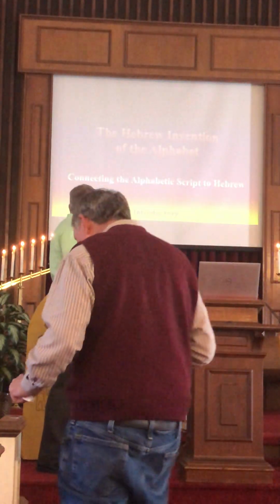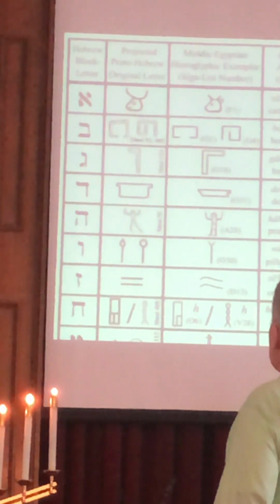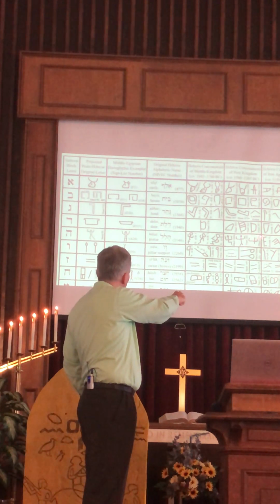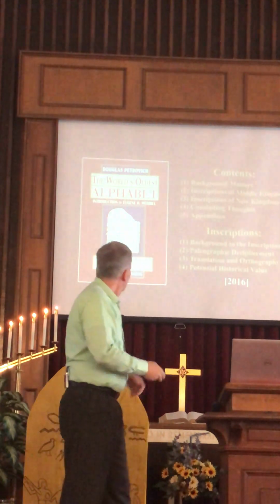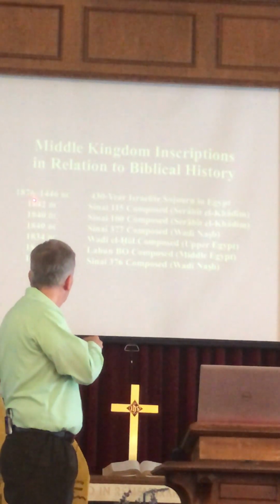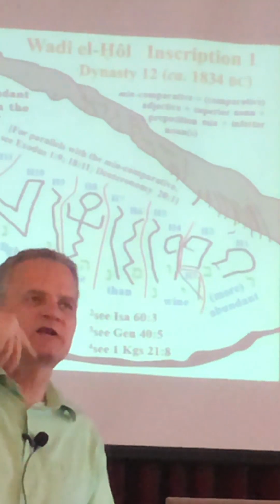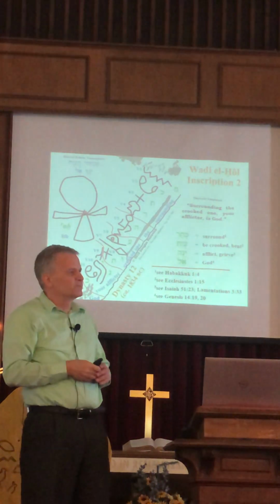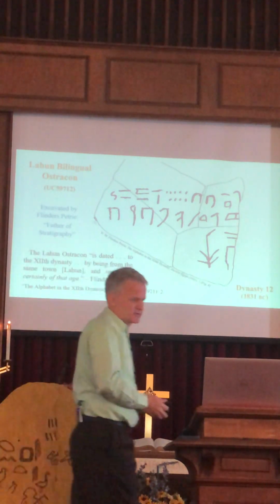FPMC 10-22-22 Douglas Petrovich Hebrew Inscription's in Moses' Era session 6